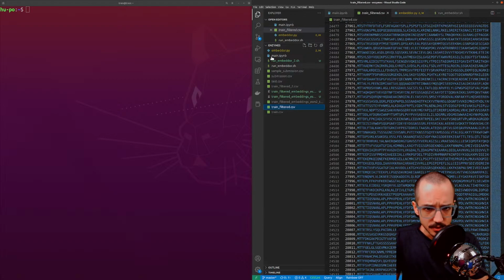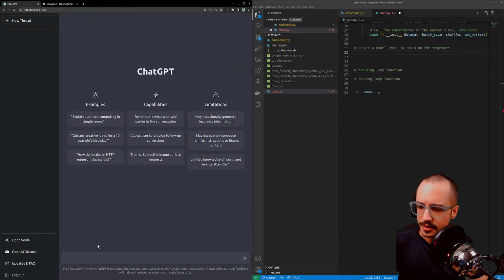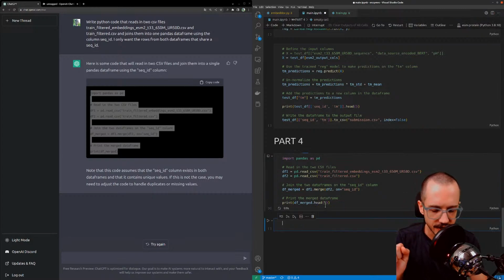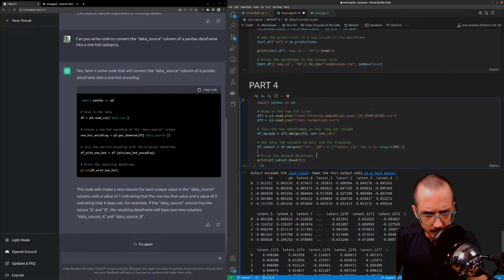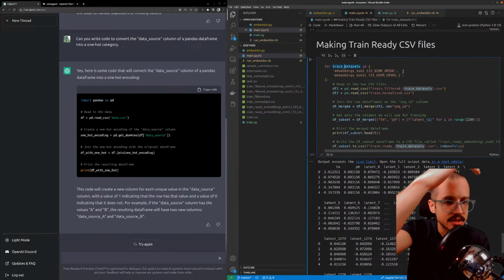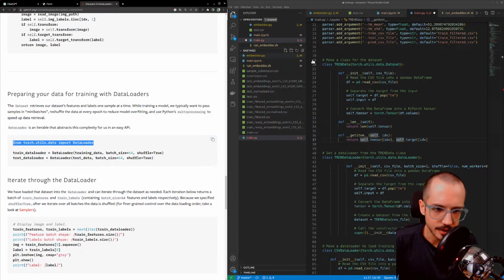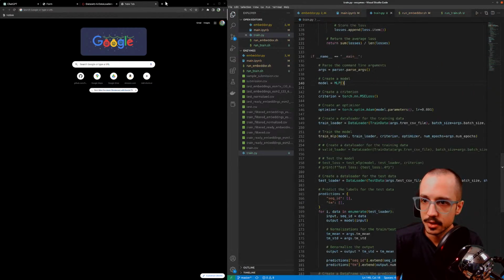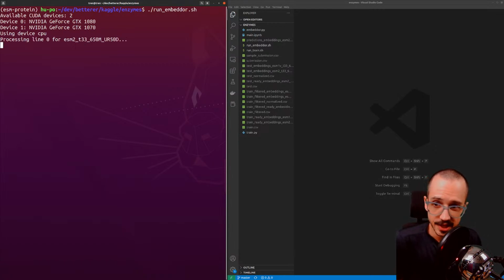Kaggle with ChatGPT: Part 4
In this stream we continue to noodle on the Enzyme Stability Predition challenge on Kaggle problems using ChatGPT.

Bitcoin (BTC): Coming Soon
Etherum (ETH): Coming Soon